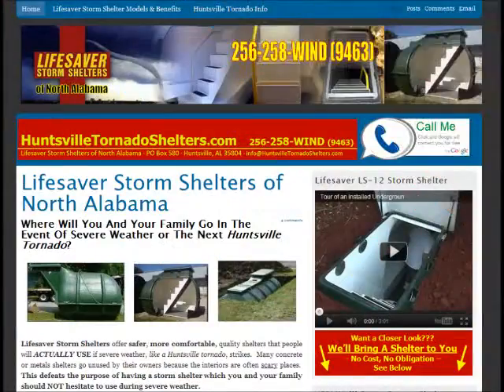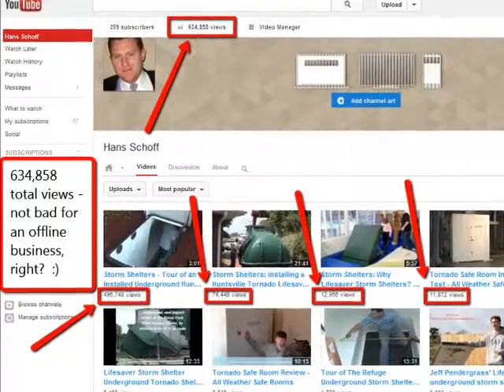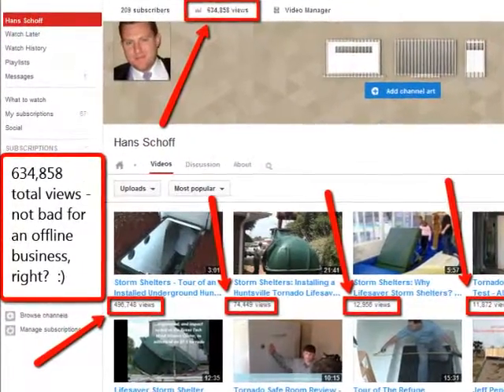Business Owners - How to make more sales and more profits using online marketing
Watch the video, then you can go here to learn more from Dave...